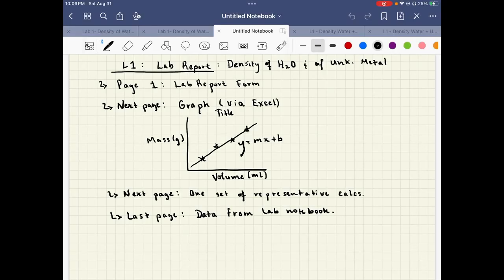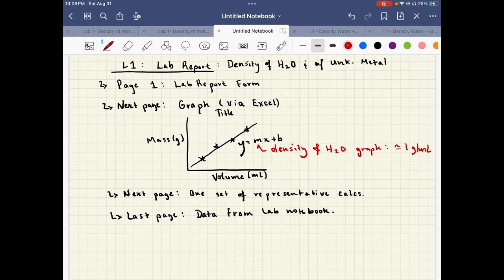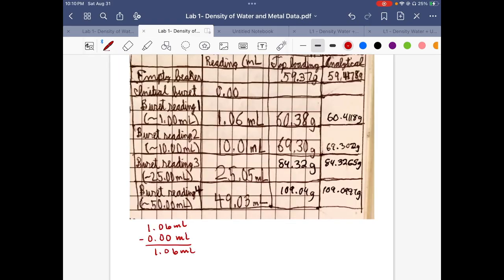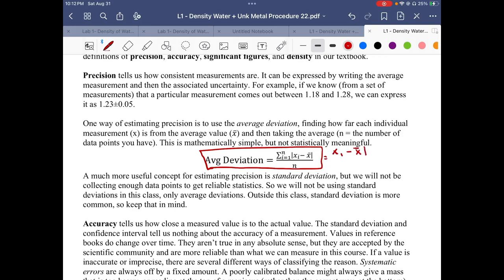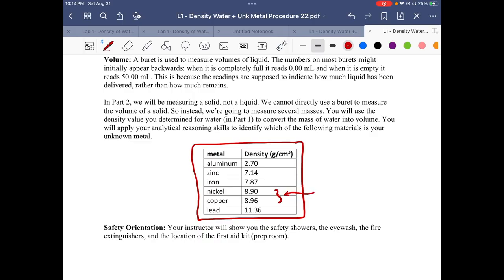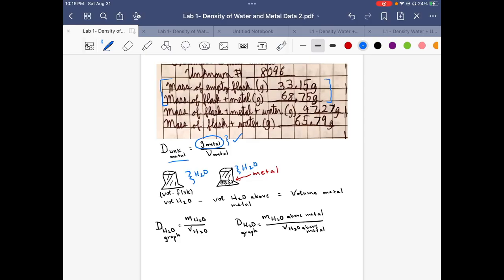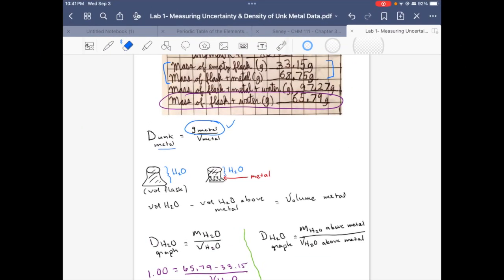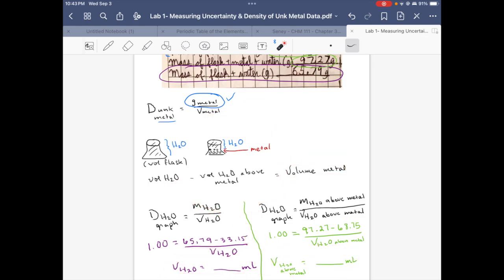Measuring Density of Water & Unknown Metal Lab Report Instructions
Instructions for Density lab report as well as informative calculations